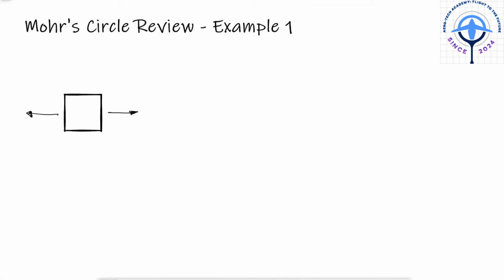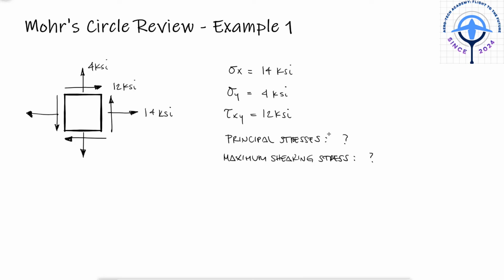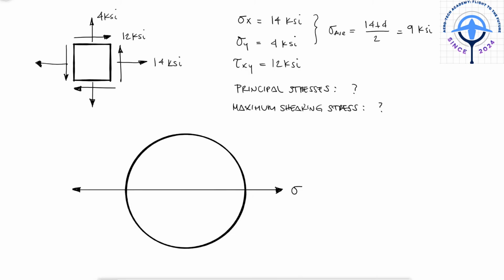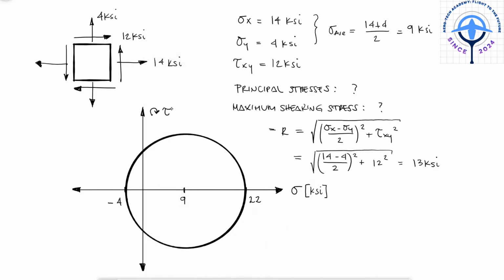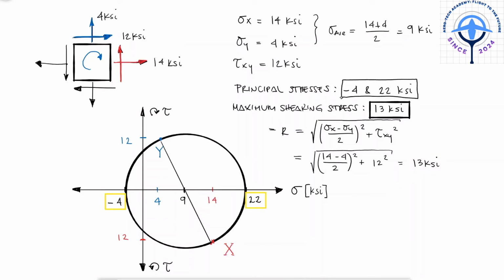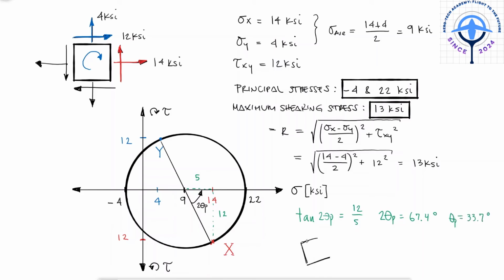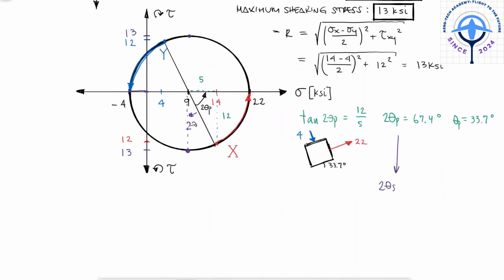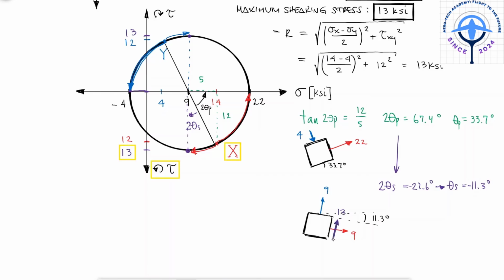Mohr's Circle: Given Stress State Element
Mohr's Circle is a crucial tool in engineering mechanics for analyzing a given stress state element. By representing the stress at a point, this graphical method allows engineers to visualize and determine important parameters such as principal stresses and maximum shear stresses. The circle is constructed by plotting normal stress on the horizontal axis and shear stress on the vertical axis, providing a clear depiction of the stress state. This visualization aids in understanding the behavior of materials under various loading conditions, ensuring accurate assessments of structural integrity and safety